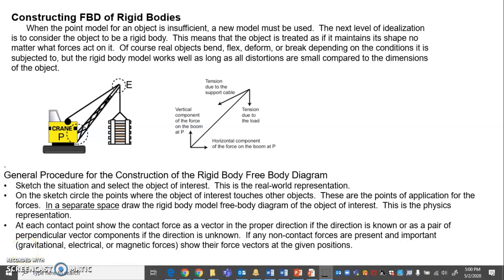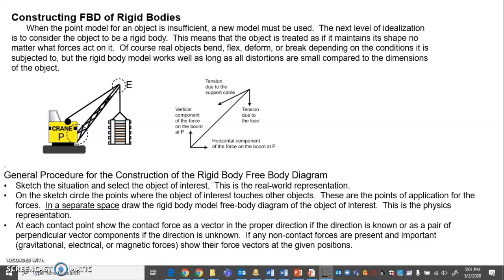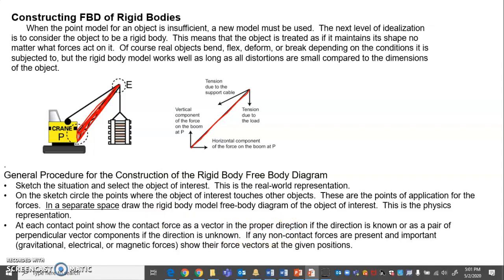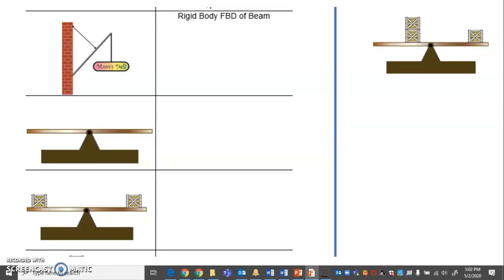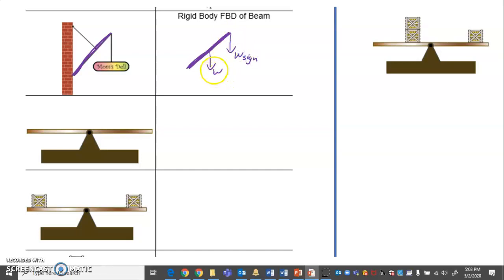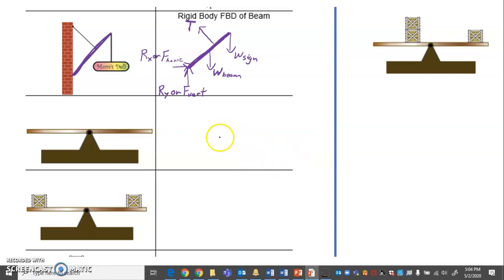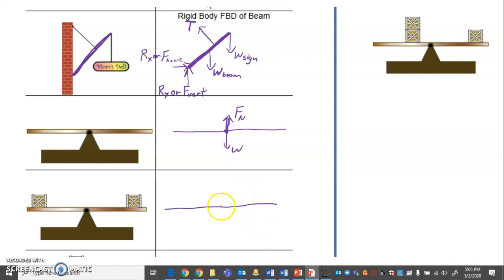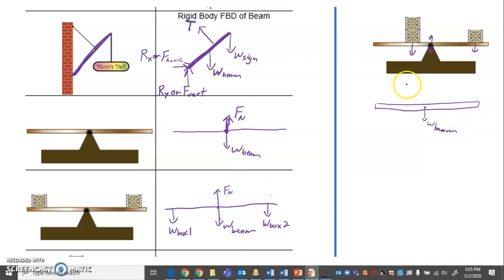Video 8.05 Drawing Rigid Body FBDs